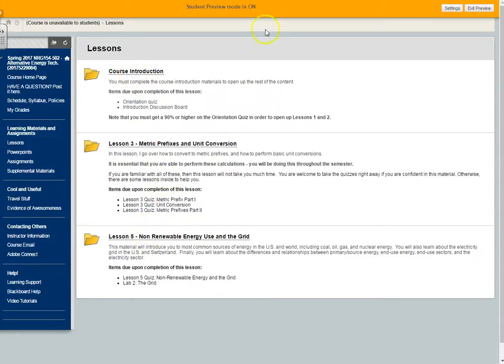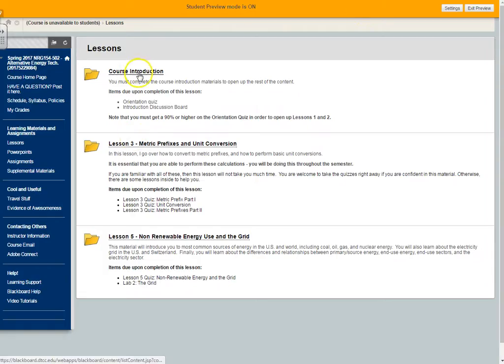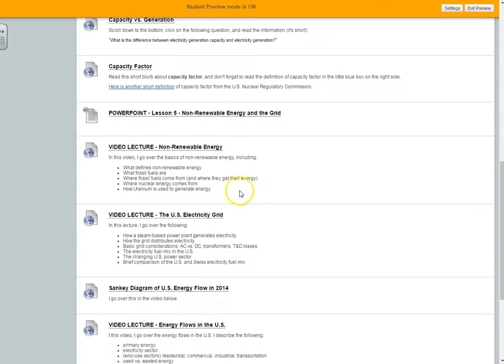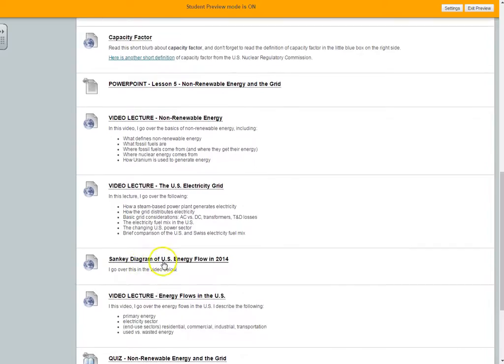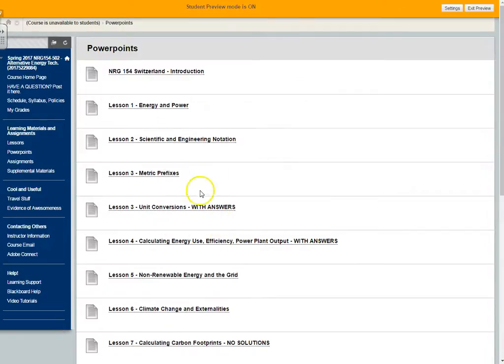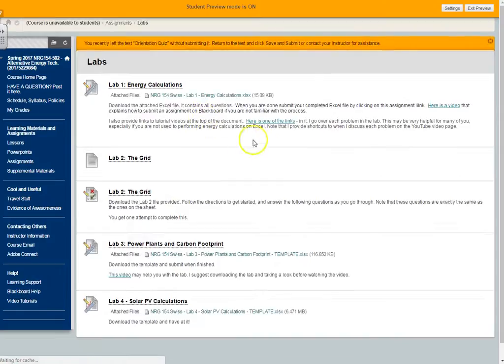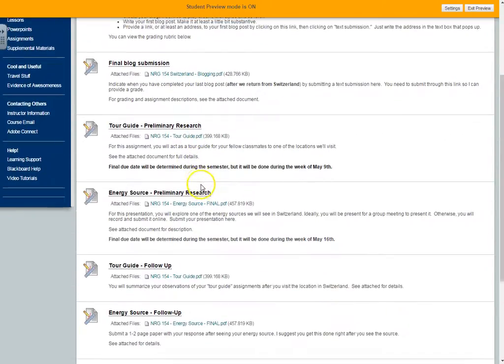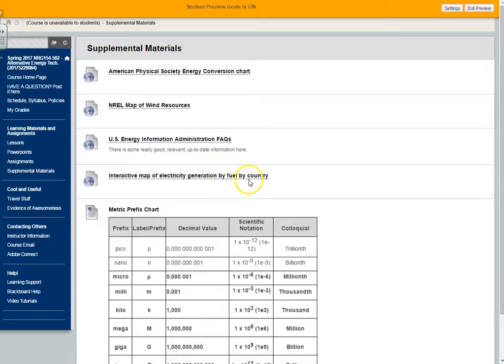NRG 154 Swiss Learning Materials and Assignments